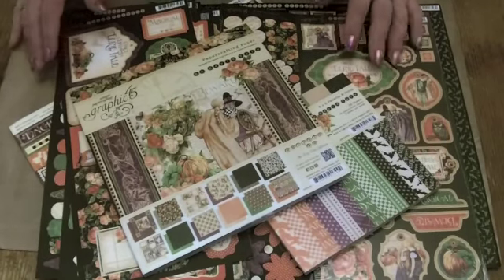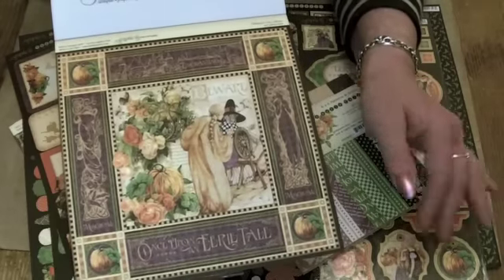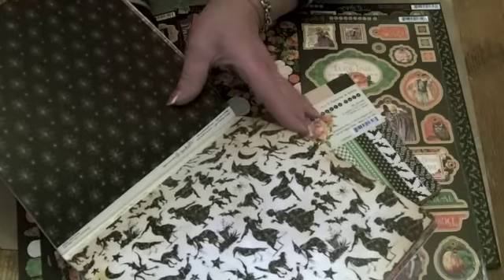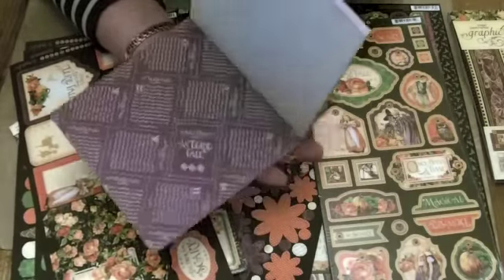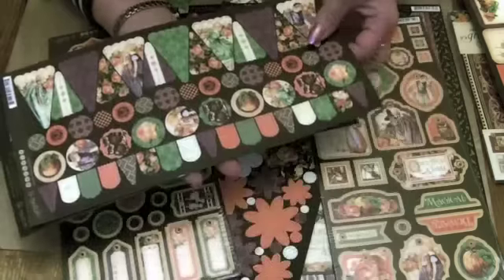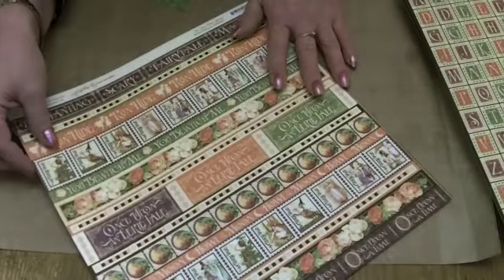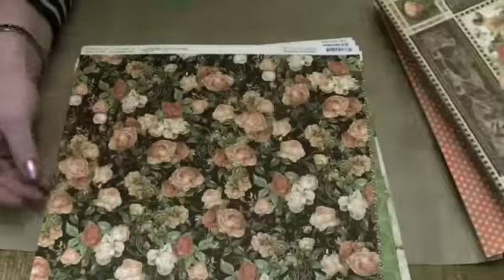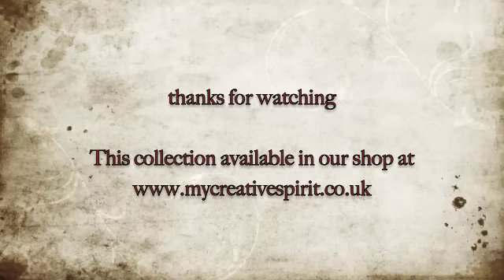An Eerie Tale paper Collection by Graphic 45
An Eerie Tale paper collection by Graphic 45 brings together golden oranges, garden greens, dreamy purples, charcoal blacks and delicate creams in the magical world of Halloween enchantment.